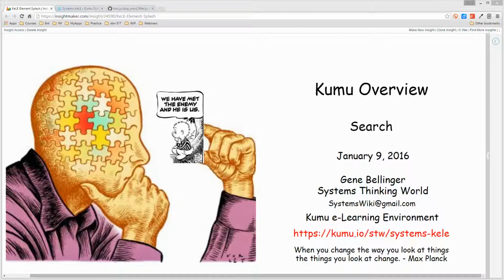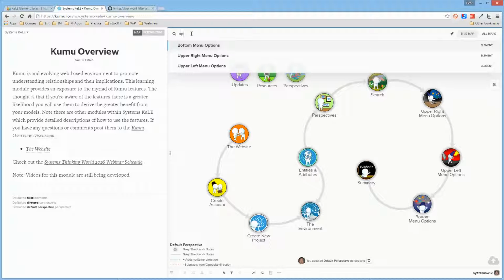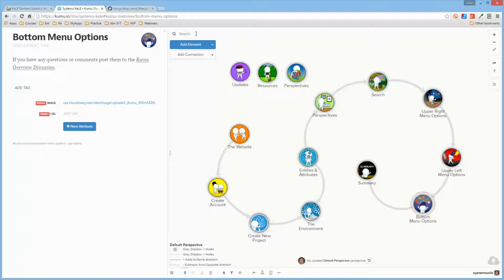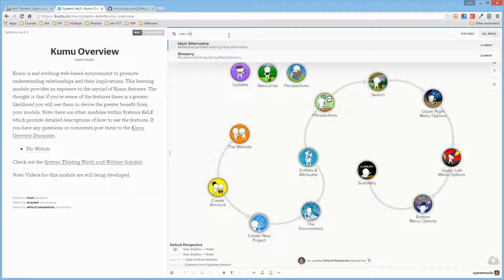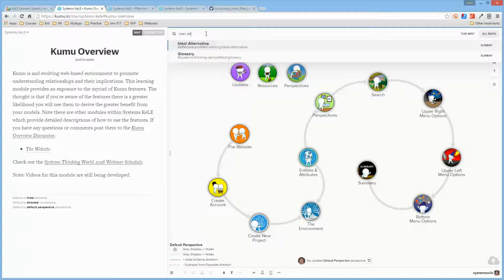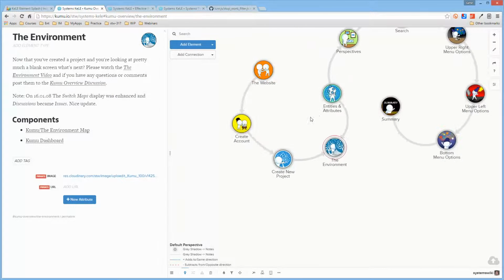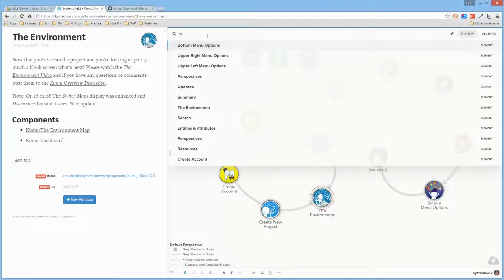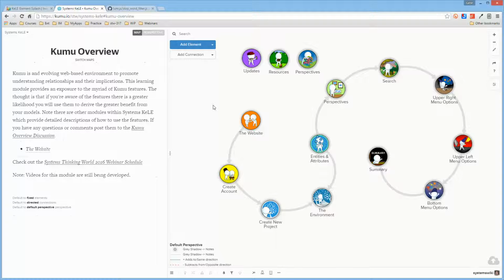Kumu/Search xRev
A element of Insight Kumu Over in Systems KeLE